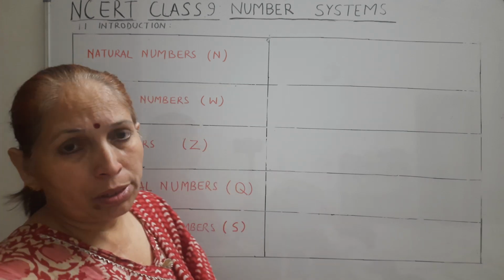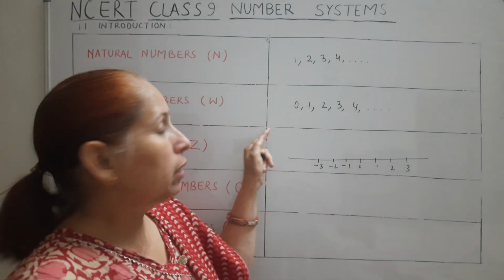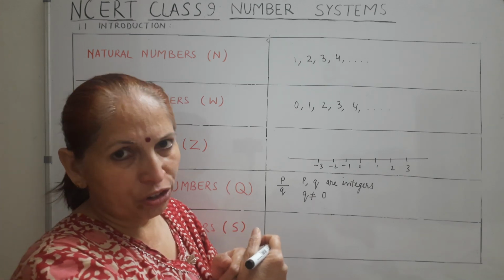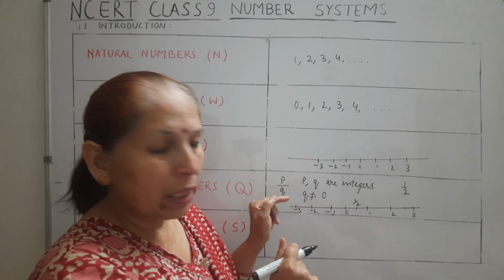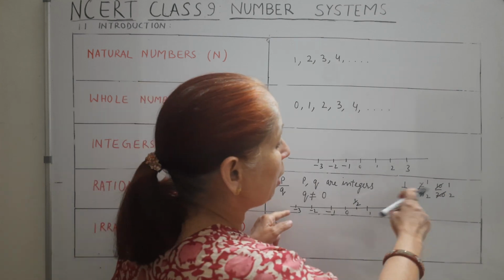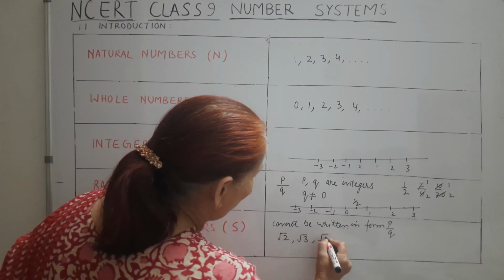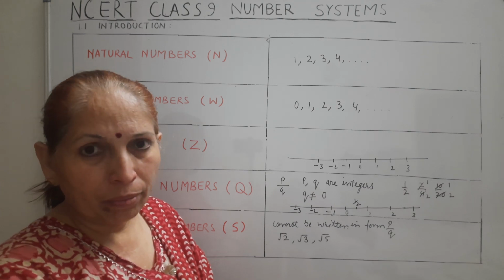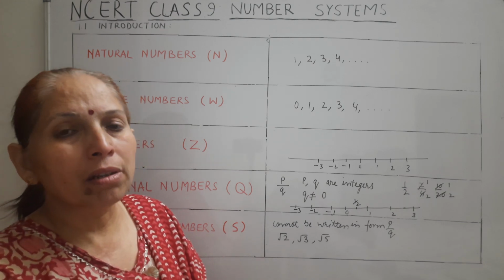CLASS 9 MATHS: NUMBER SYSTEMS (V1)